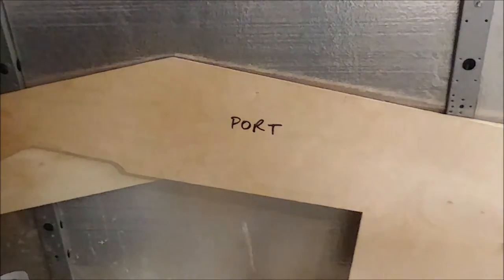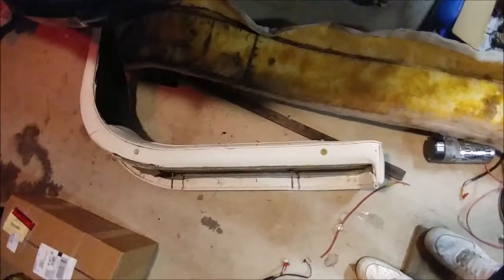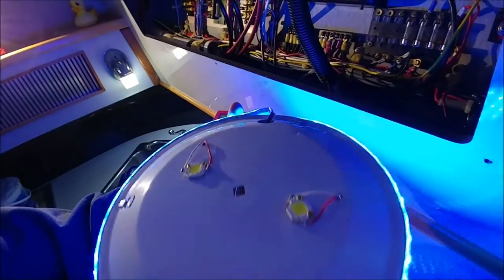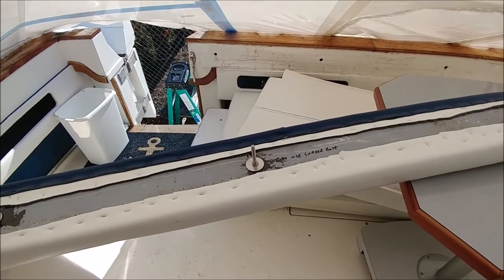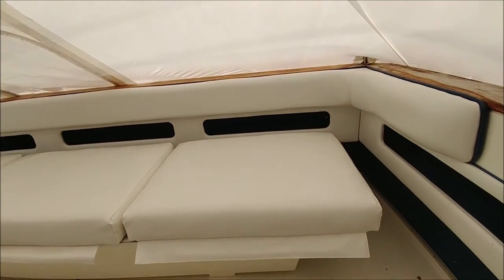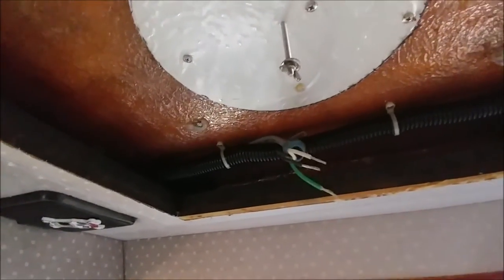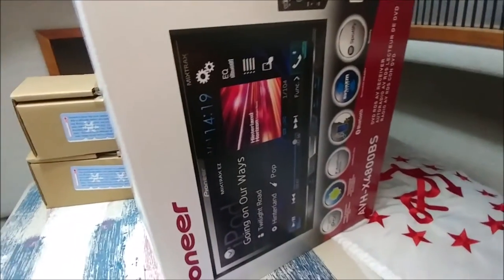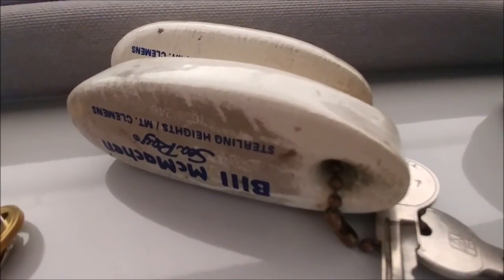1989 Sea Ray 390 Restoration Vlog 4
Restoring my 1989 Sea Ray 390 Express Cruiser to its former glory.

Pure84GTT on Instagram